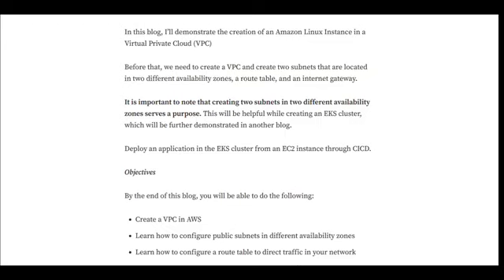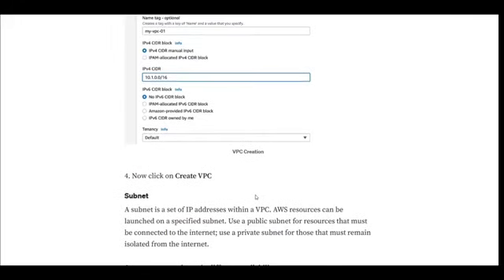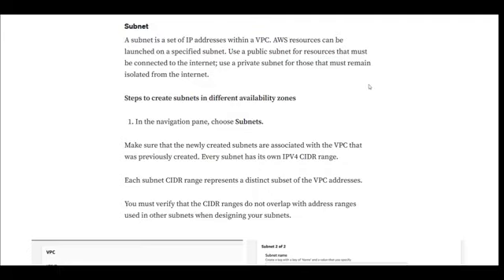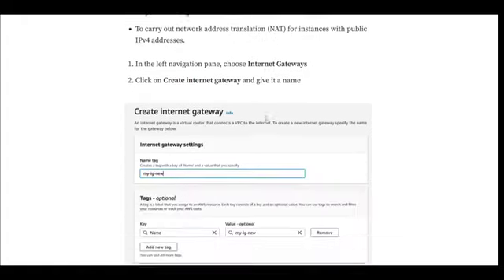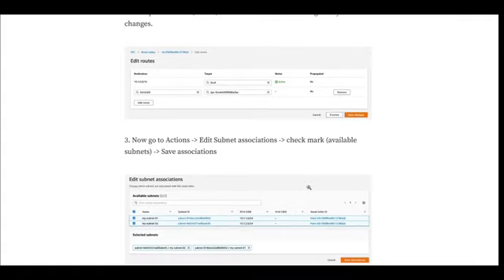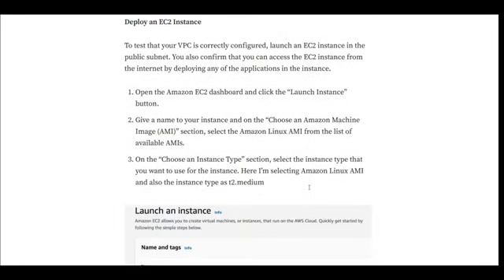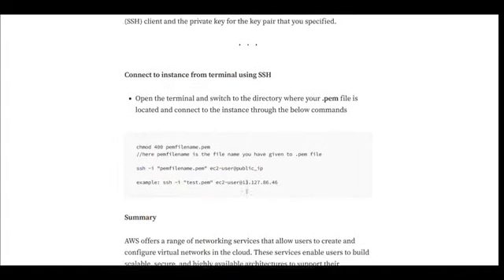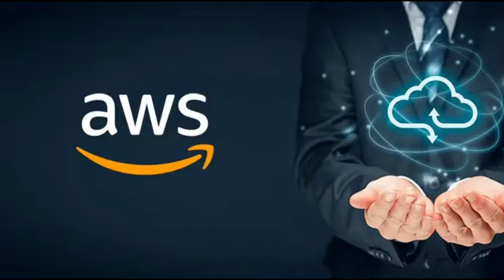601 | EC2 INSTANCE | DEVOPS| FULLSTACK COURSE REPORT